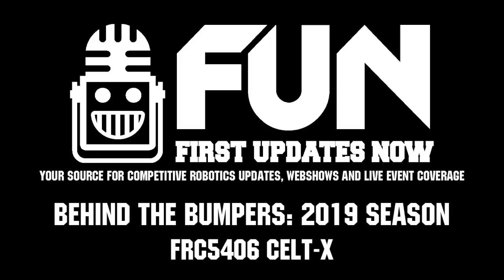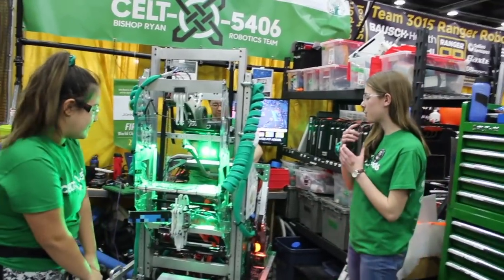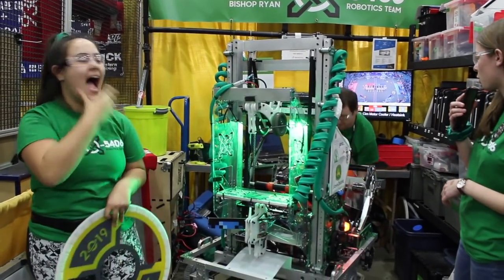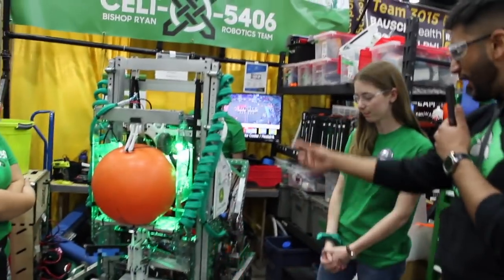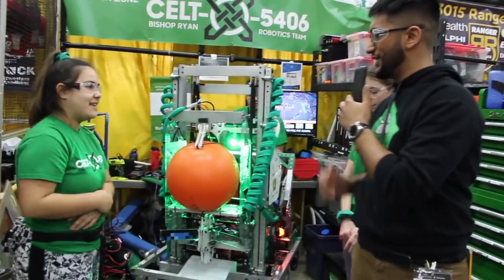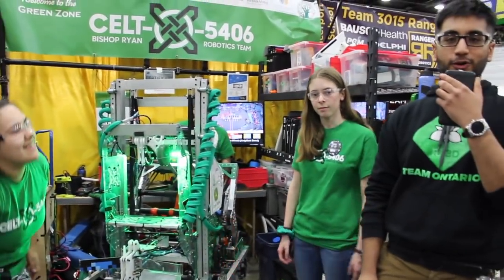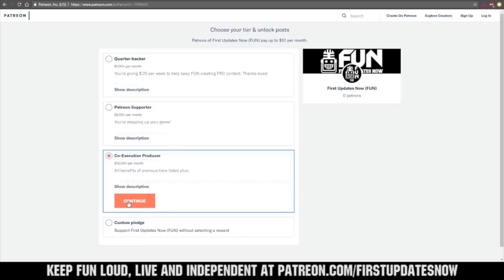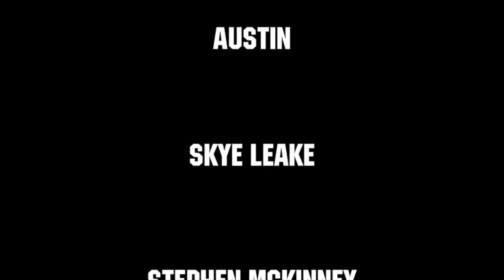Behind the Bumpers FRC5406 Celt-X 2019 Competition Season